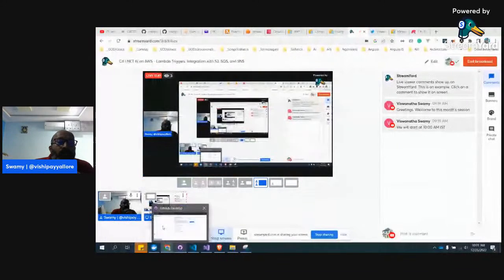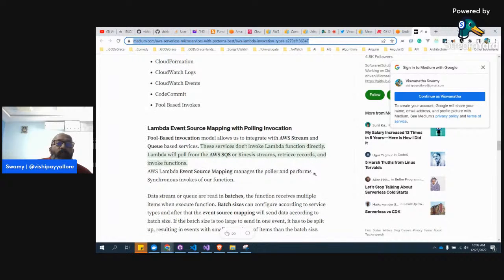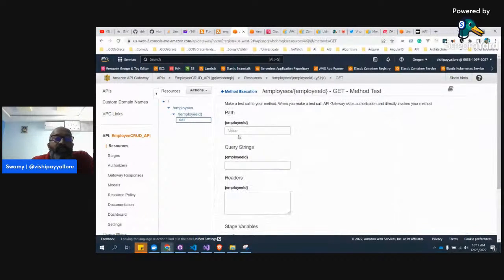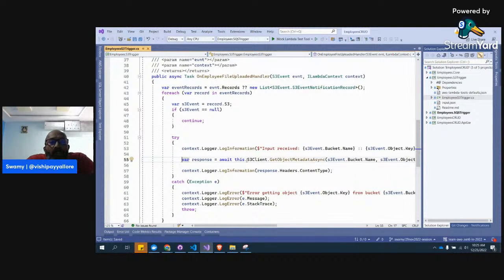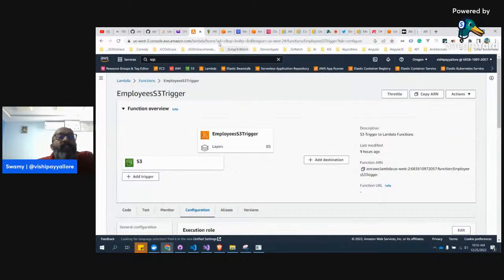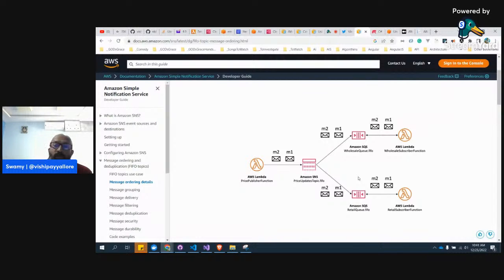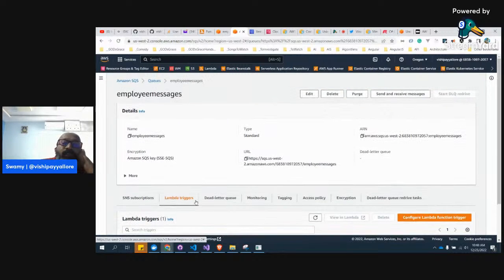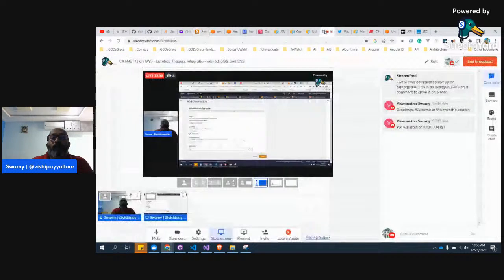C# (.NET 6) on AWS - Lambda Triggers, Integration with S3, SQS, and SNS